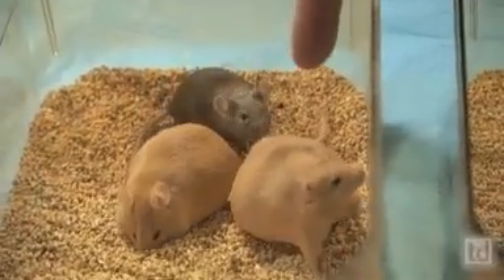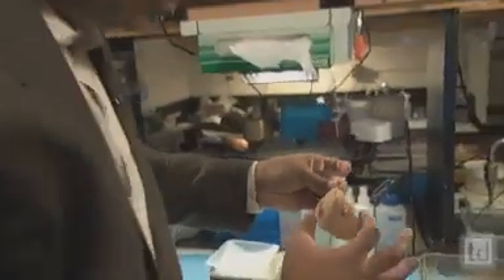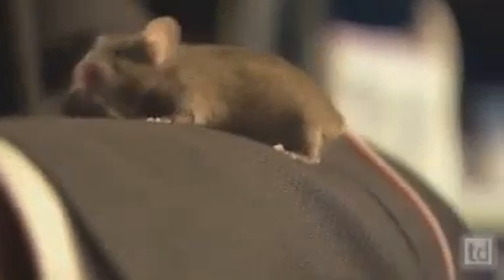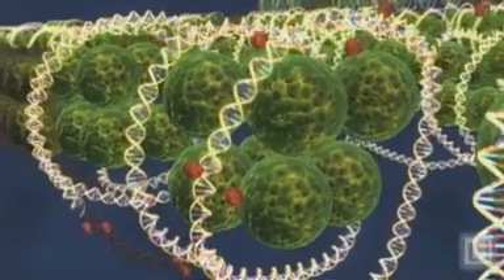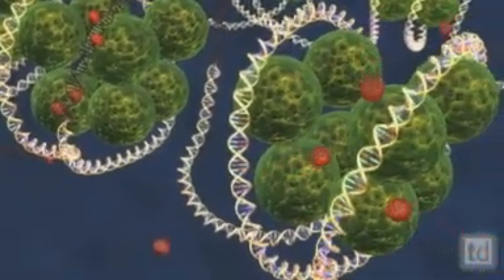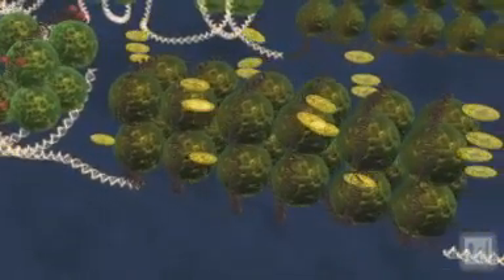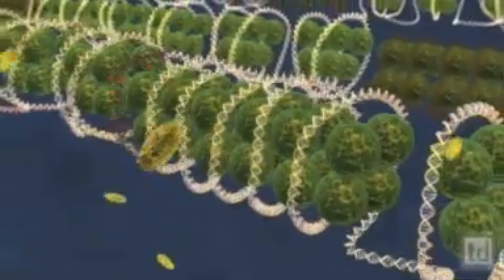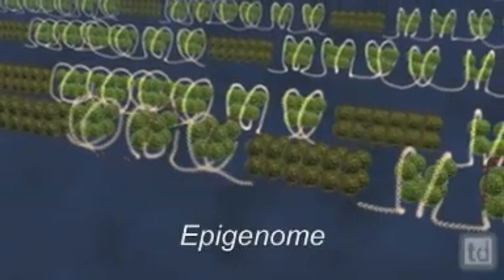Epigenetics Neil Degrasse Tyson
Epigenetics is an emerging scientific field. Research focuses on the chemical changes that affect gene expression but do not alter the base sequence of DNA. These chemical changes include methylation, the addition of a methyl group to certain nitrogen bases. Researchers are studying these patterns of gene expression, which are passed on from parent to offspring. They are also studying how environmental factors can change the way in which genes are expressed. A growing body of evidence suggests that a wide variety of illnesses and behaviors may be linked to epigenetic mechanisms. These include various cancers, cognitive dysfunction, and autoimmune diseases. The environmental factors suspected of altering epigenetic processes include heavy metals, pesticides, tobacco smoke, and radioactivity.